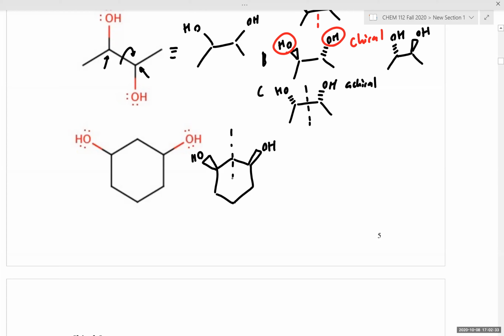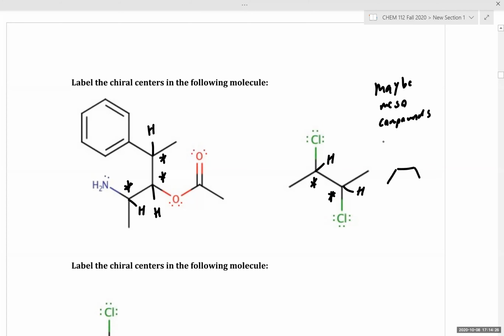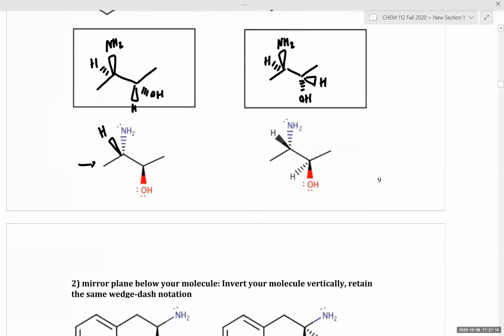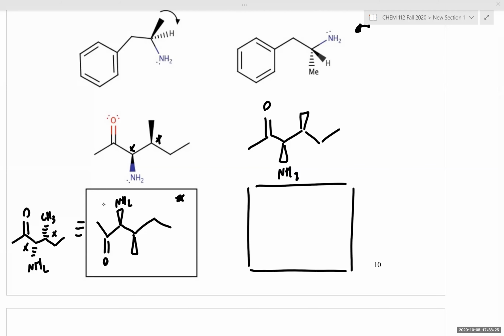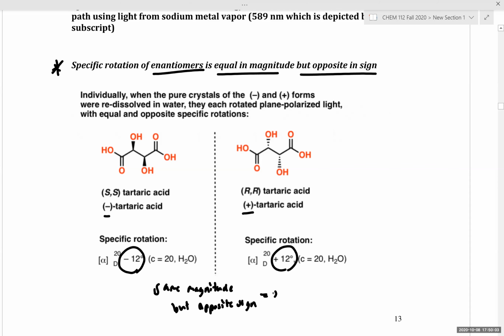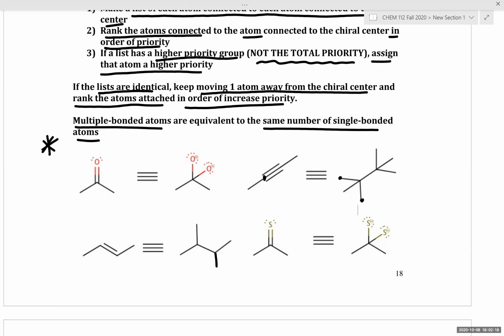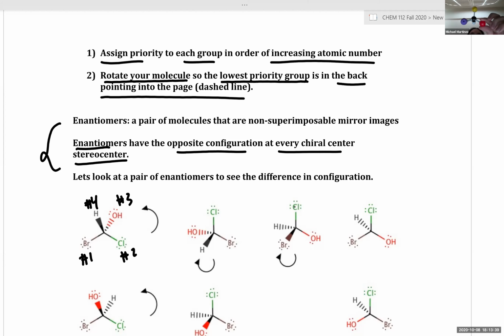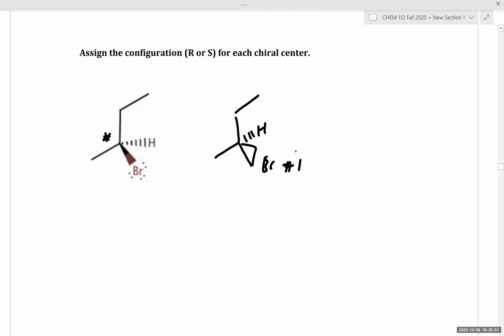CHEM 112 Ch. 5 Stereochemistry and Chirality Part 2